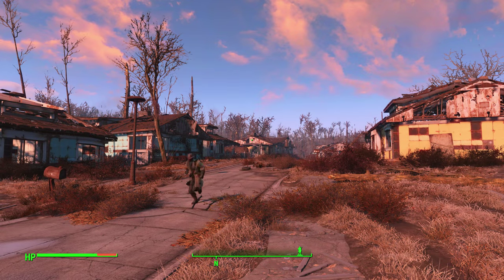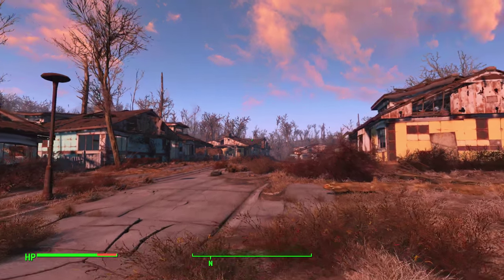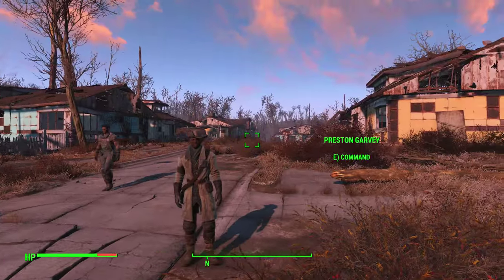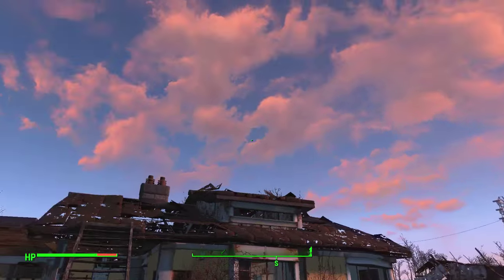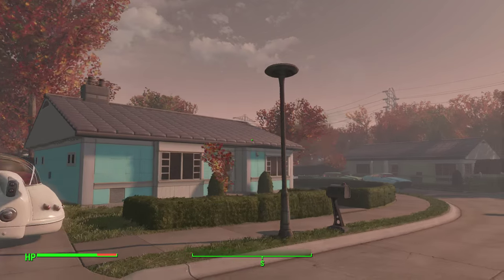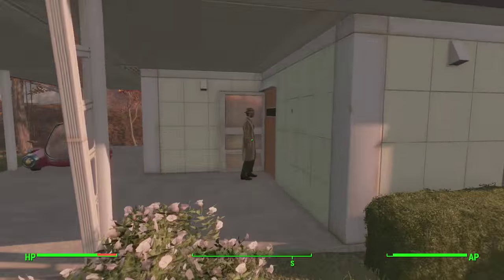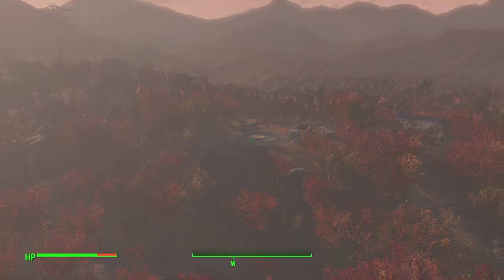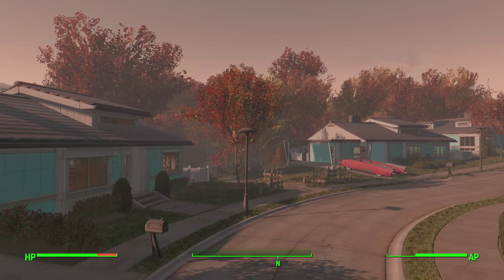Fallout 4 - How To Return To Pre War! (F4 Console Commands)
Hello everyone, today I'm very excited to bring you guys the first ever Fallout 4 video! In this video, I am showing you guys how you can get back to the pre-war Sanctuary in Fallout 4 by the use of some simple console commands.

If you missed what I said about bringing up the console, you press the @ key or the tilde key depending on your country (@ is UK, tilde is US)

Remember it's coc "PreWarSanctuaryExt01"